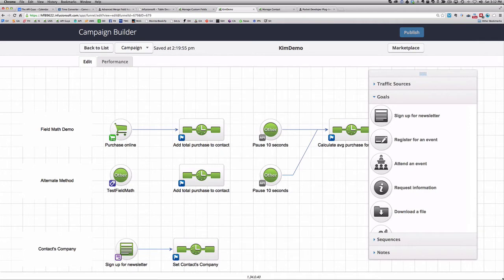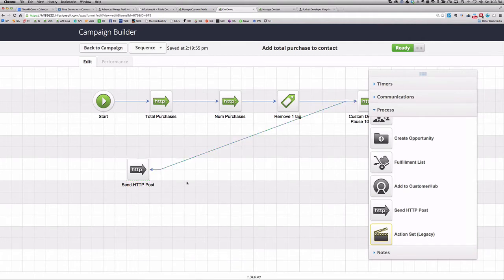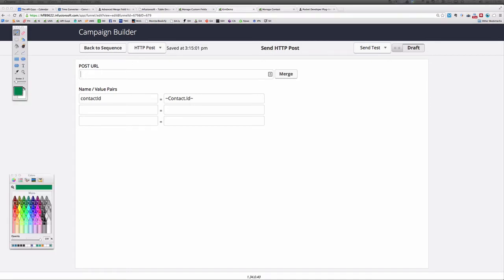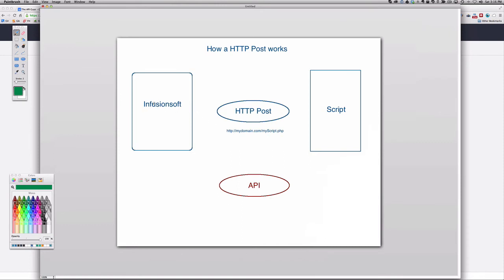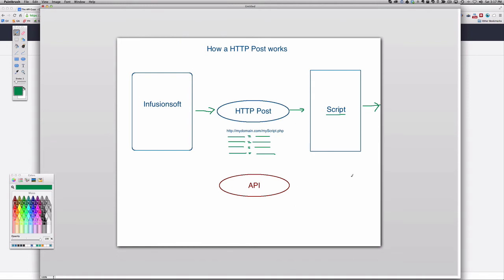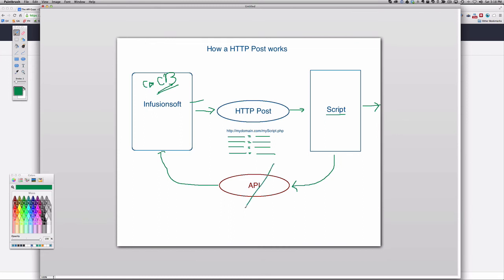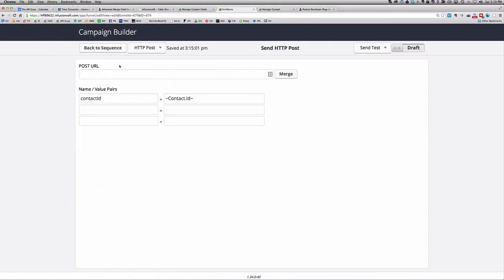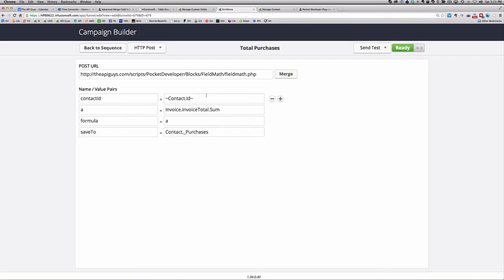About HTTP Posts and Pocket Developer